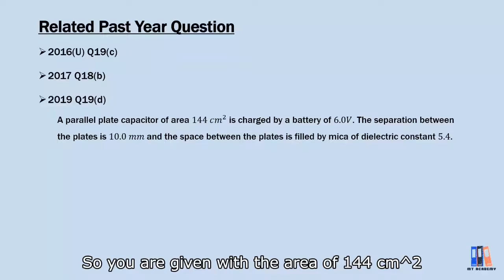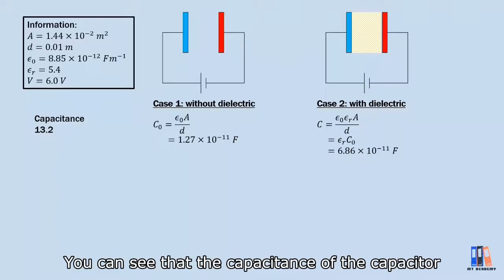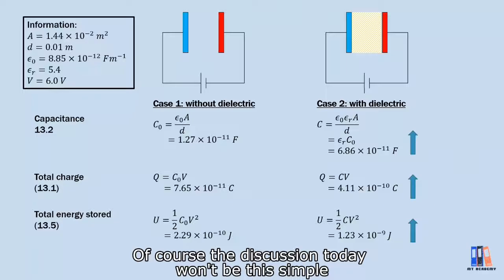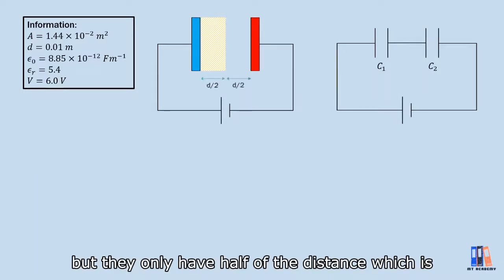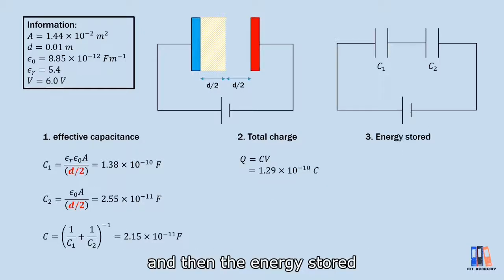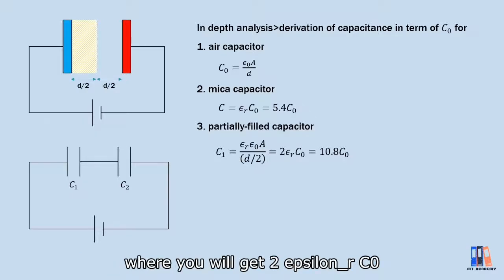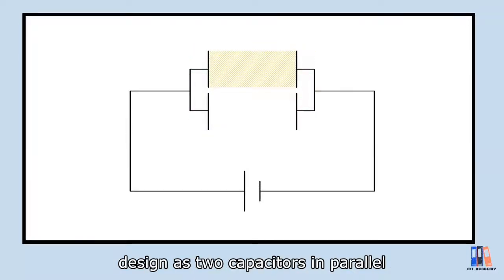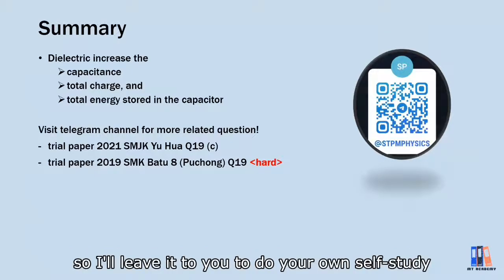Capacitors: Case study on effect of dielectric on capacitance | STPM Physics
Case study on the effect of dielectric including a special case when the capacitor is only partially filled by dielectric.

0:00 intro
0:17 question
0:42 C, Q and U
2:00 special case
5:08 summary
5:46 thank you